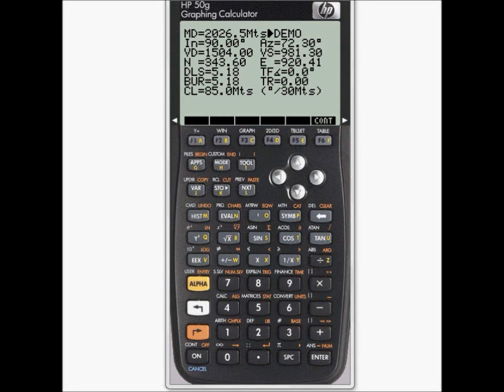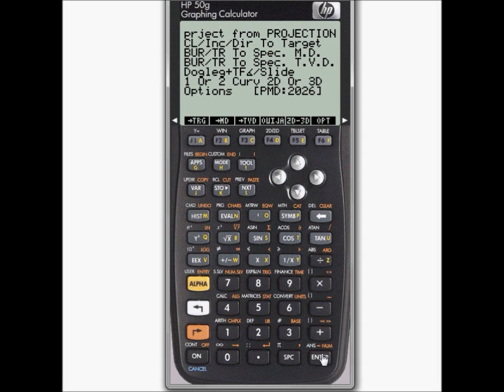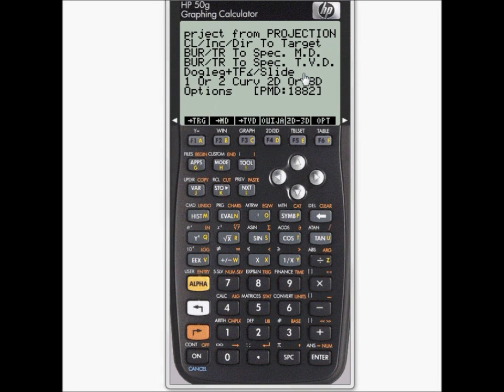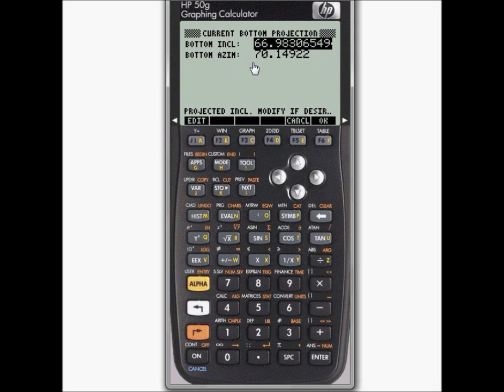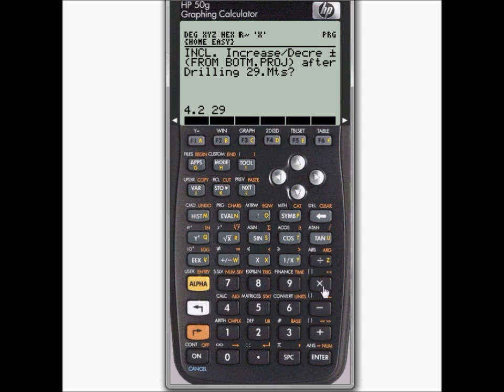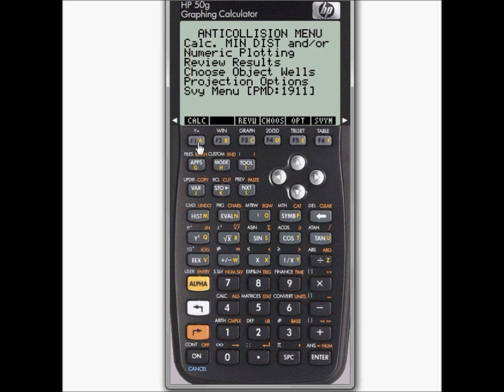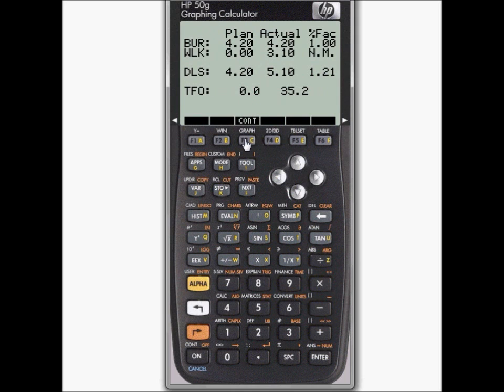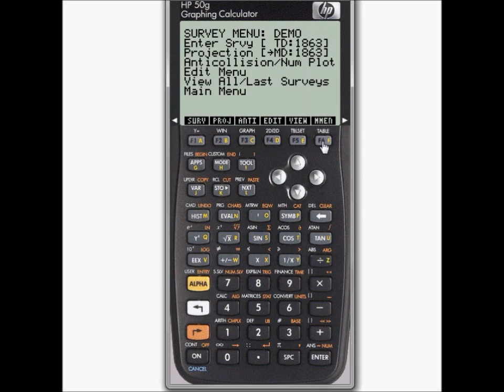Easydrill 8: Calculate required slide interval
This series of videos explain step by step the procedure from preparing the calculator for a new Plan/Survey pair from the input of the data to the calculation of the next required slide.